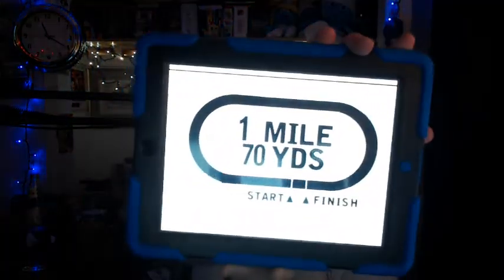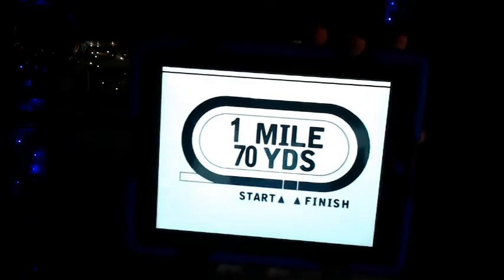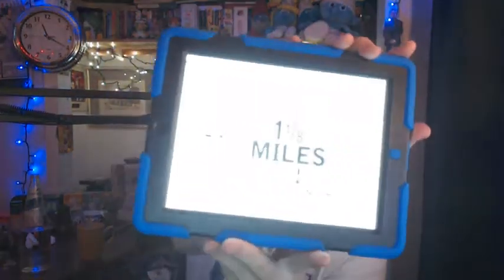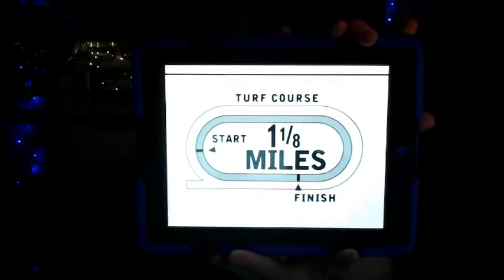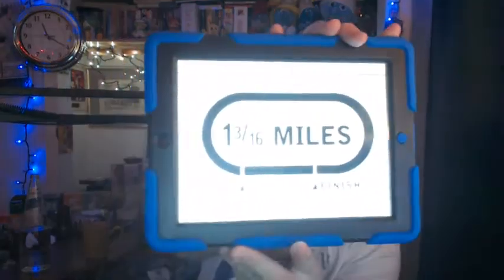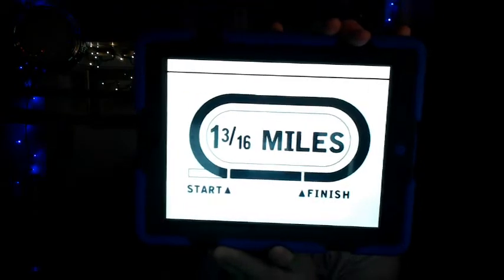Fair Grounds Racecourse Stakes Races Selections Preview The Louisiana Derby 2020 3/21/2020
races 1,3,6,8,9,10,11,12
The Louisiana Derby 2020
The Fair Grounds Oaks 2020
The Muniz Memorial 2020
The New Orleans Classic 2020
The Tom Benson Memorial 2020
The Costa Rising Stakes 2020
The Crescent City Oaks 2020
The Crescent City Derby 2020